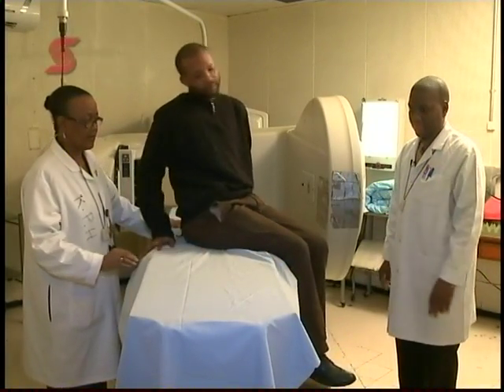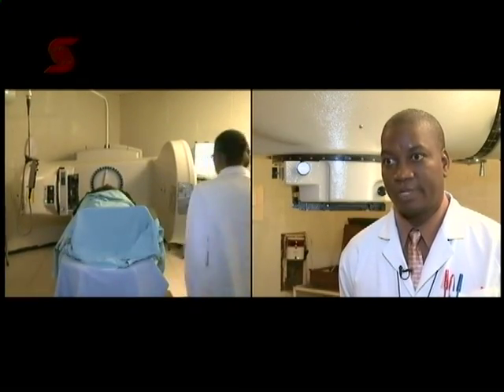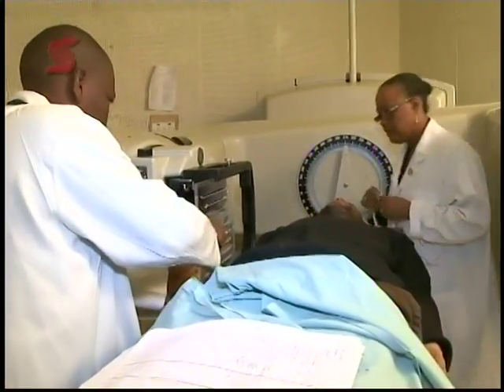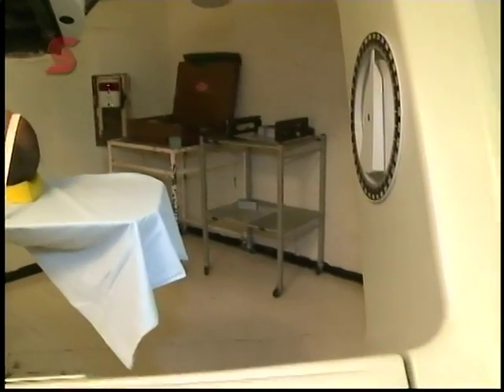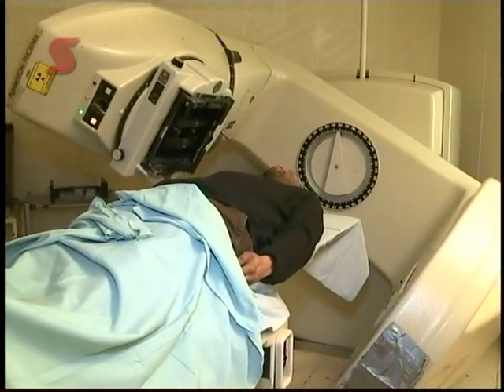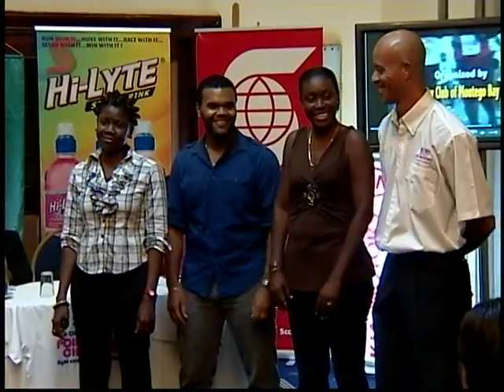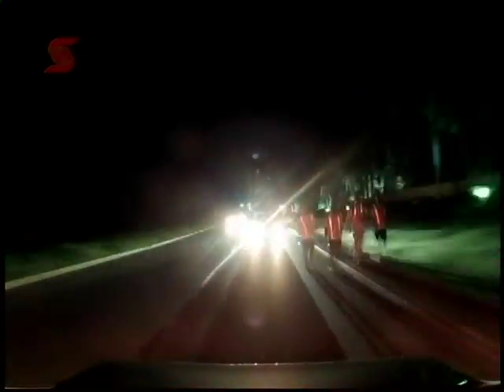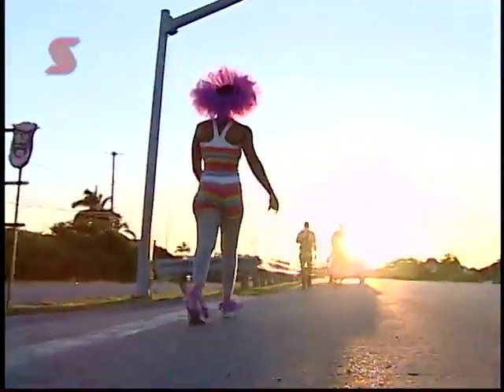Scotiabank, The Teller Series, 2012, Series 2 - The Powerwalk against Cancer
Would you walk from Montego Bay to Kingston to help fight Cancer?

Watch Parts 1 and 2 of this feature to see 11 persons who took on the challenge.